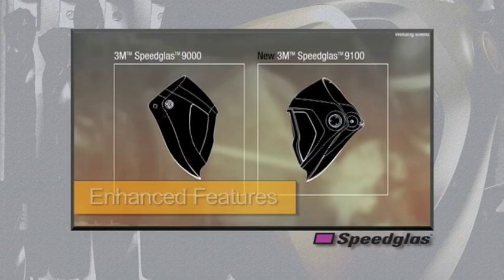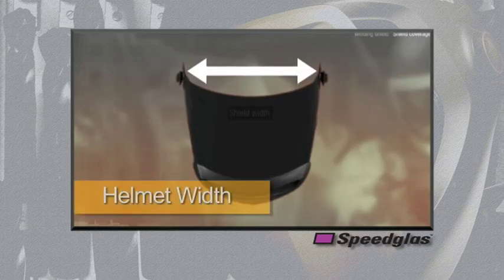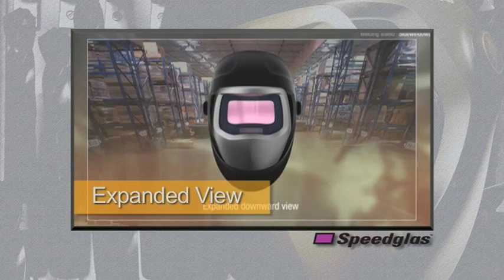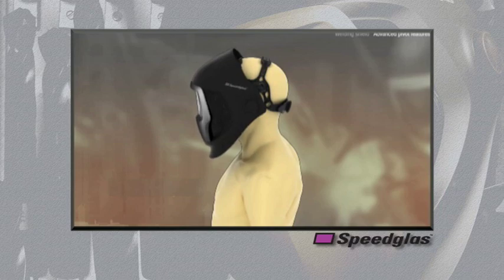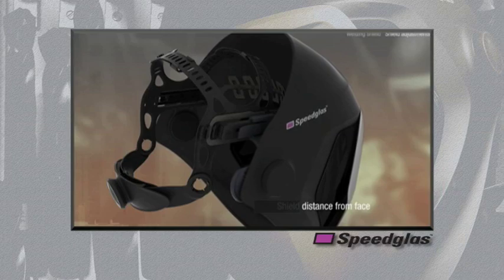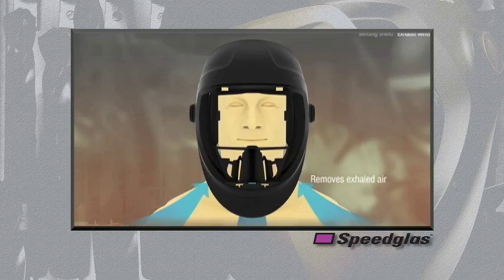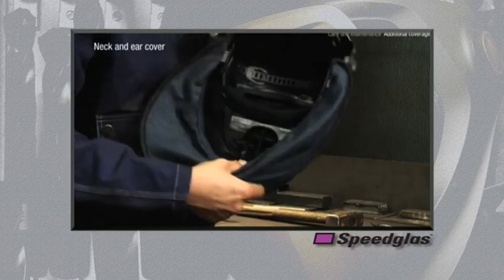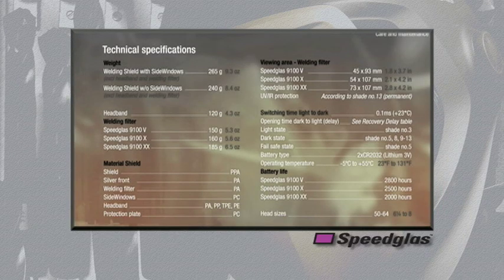3M Speedglas 9100 Welding Helmet Informational Video - Helmet Information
This video is an informational video that reviews the features of the 3M Speedglas 9100 Welding Helmet and it's features.  This product is designed to help protect the wearers eyes and face from harmful radiation including visible light, ultra-violet radiation (UV), infra-red radiation (IR), sparks and spatter resulting from welding processes.  These products must be used only by qualified persons who are properly trained in their use and maintenance.  Misuse may result in permanent eye injury and vision loss.  Always wear ANSI Z87.1 compliant safety spectacles in addition to any welding helmet.  For proper use, see supervisor, or User Instructions or call 3M in U.S.A.1-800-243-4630. In Canada, call Technical Service at 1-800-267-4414.